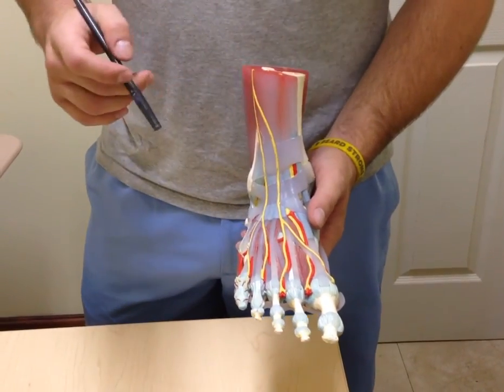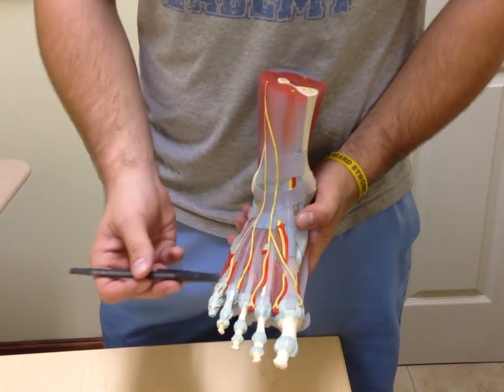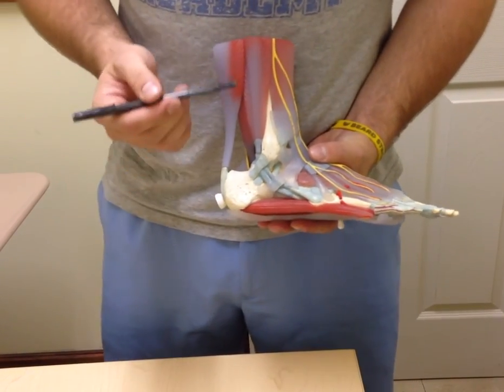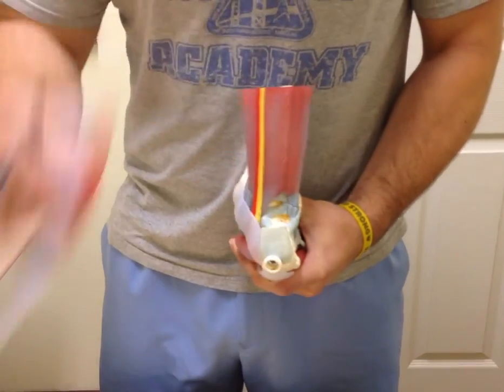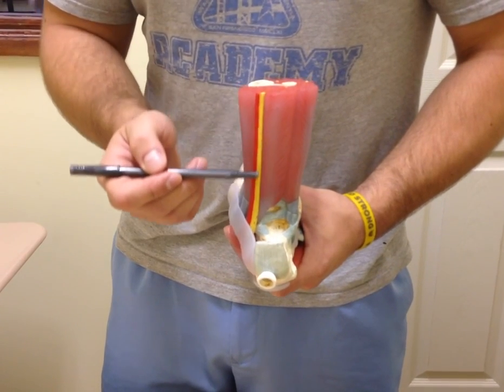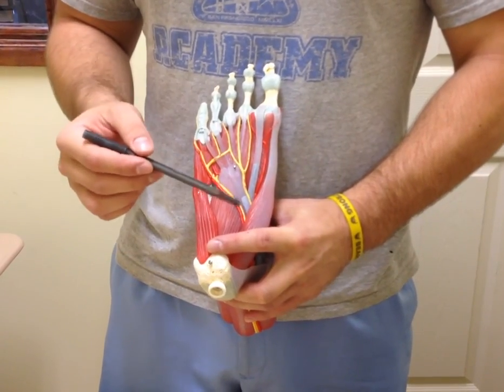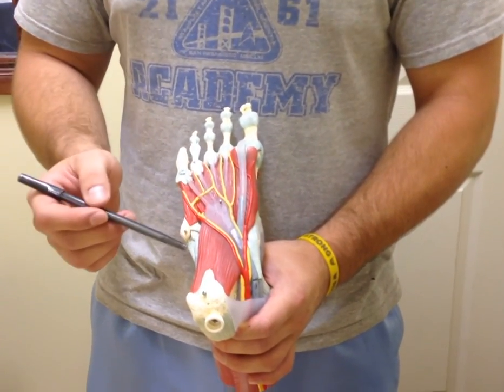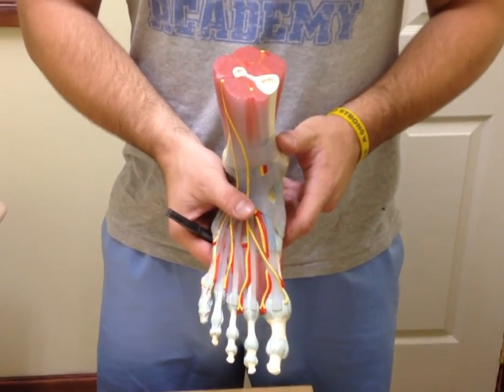Foot Model - Anatomy Lecture for Medical Students - USMLE Step 1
Foot model simply explained. Anatomy lecture for medical students BY medical students studying for the USMLE Step 1 or NCLEX